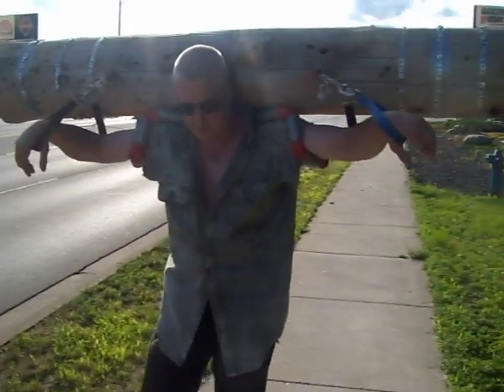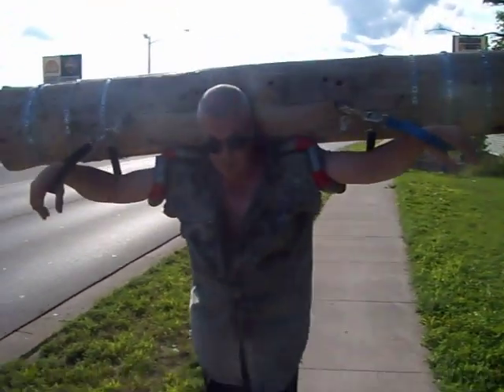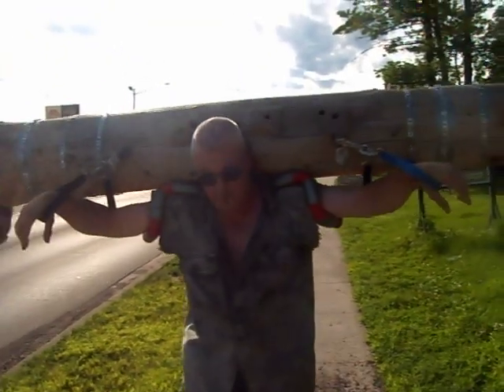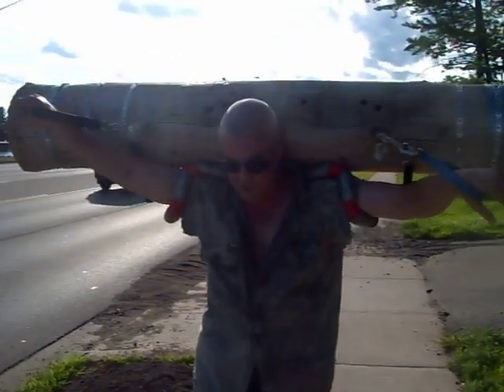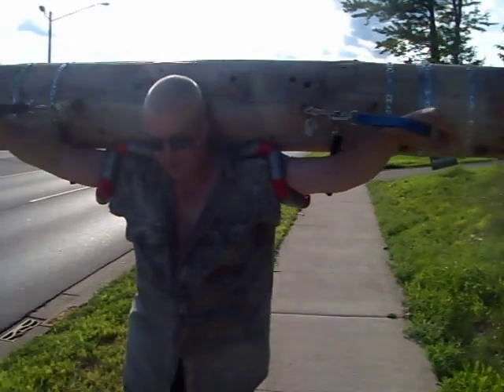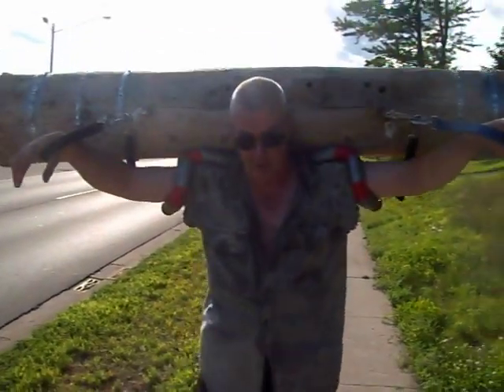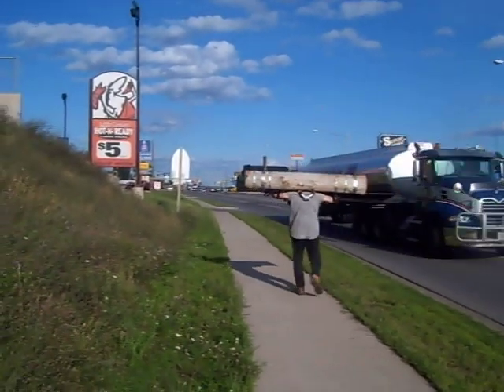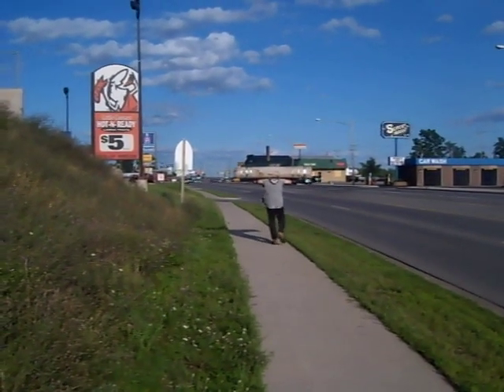Upper Michigan's Log Man | Jason Asselin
VISIT MY ETSY STORE, SEE WHAT I HAVE FOR SALE:
I found this guy in Iron Mountain, Michigan who carries this Utility pole around... He normally has 150# of chain wrapped around it so it was kind of light today. He never really gave a straight answer of WHY he does this, but he does All Year Long including in the snow & ice..